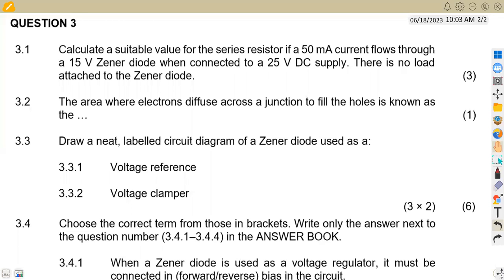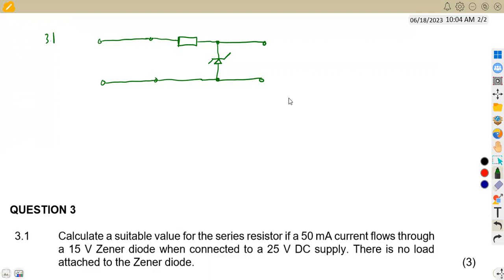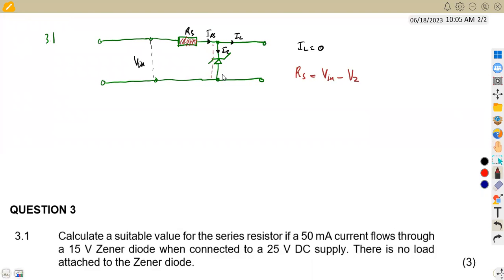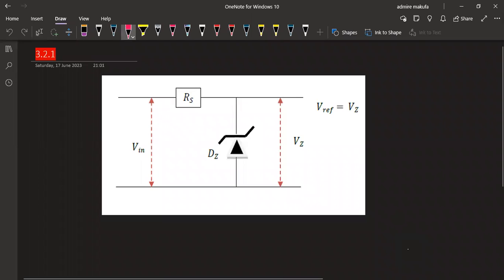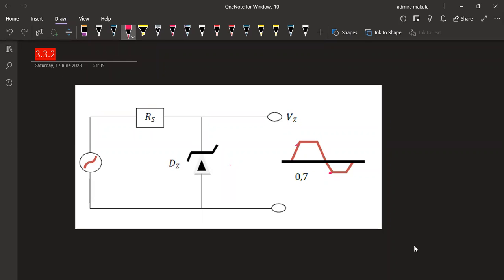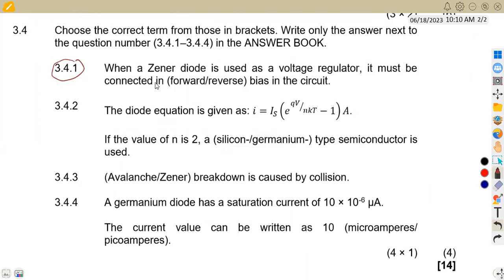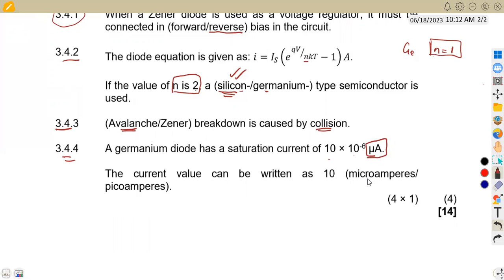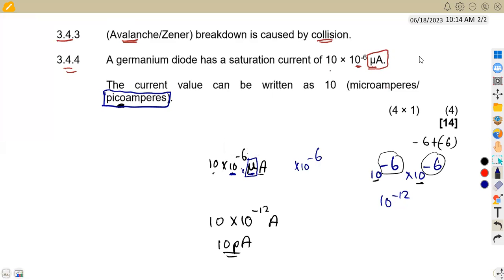Industrial Electronics N4 SEMICONDUCTOR DIODES AUGUST 2022